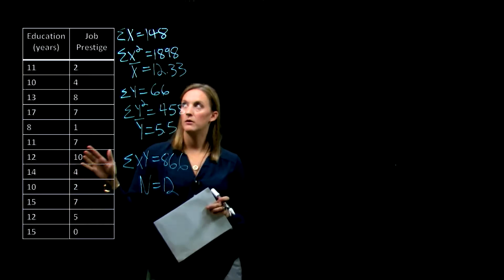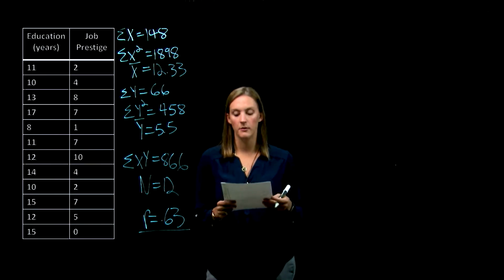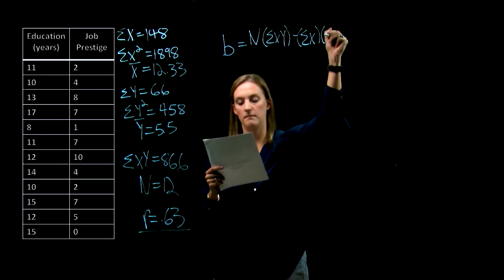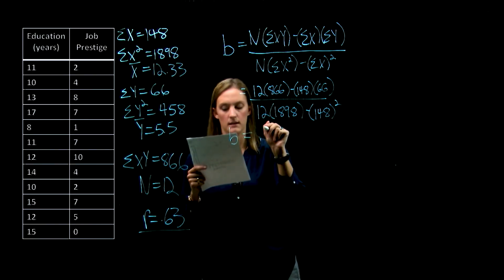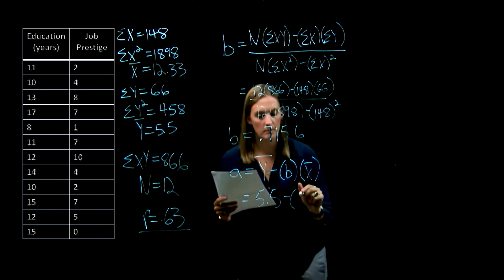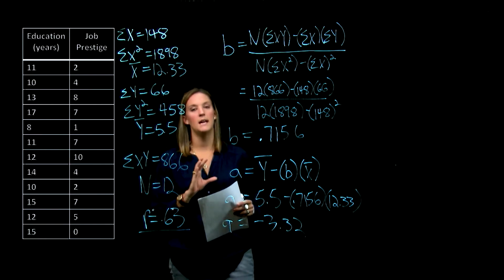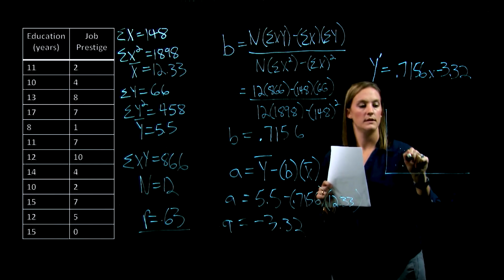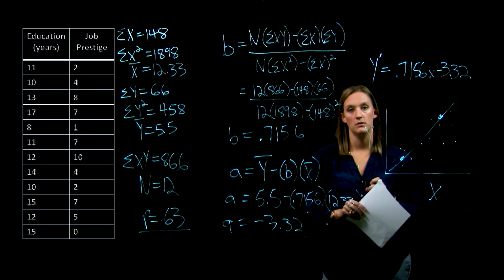PSYC 2354 Regression Lightboard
Stats CH. 8 Regression worked out example